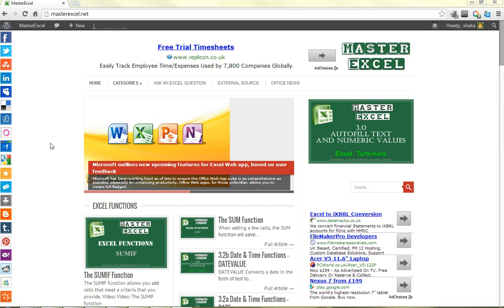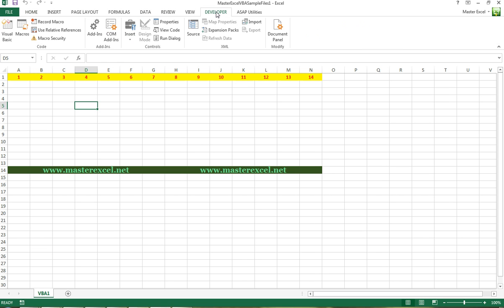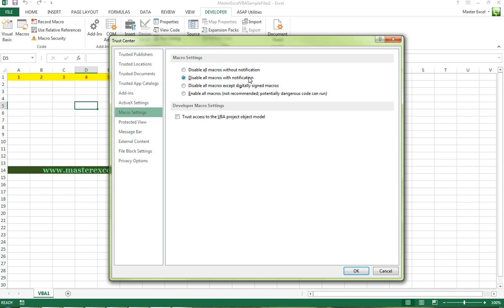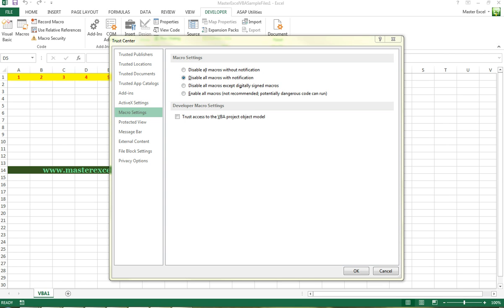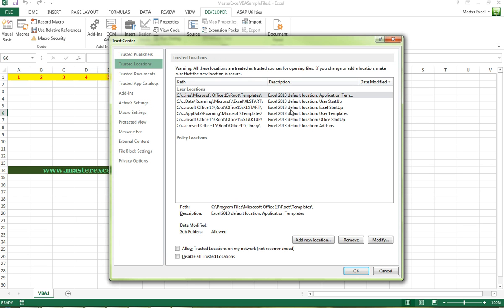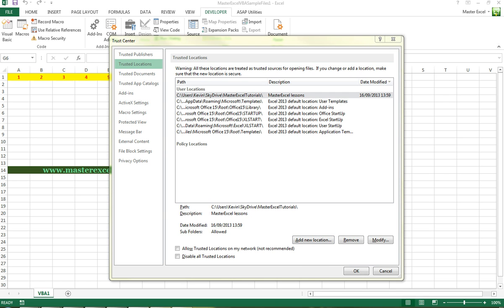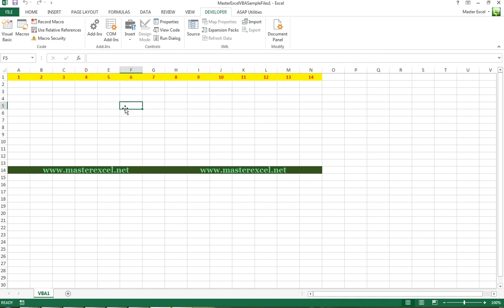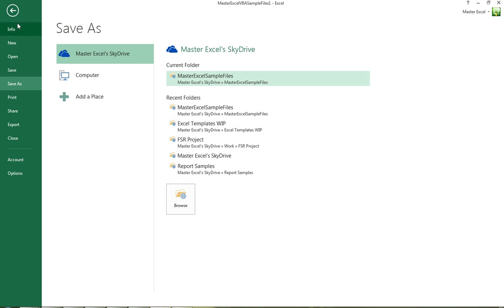Excel VBA Lesson 2 Macro Security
VBA macros can be used as a way of delivering various kinds of viruses onto your computer. Microsoft has default security settings to help protect you against such threats. In this lesson I will show you how to access and modify these settings.